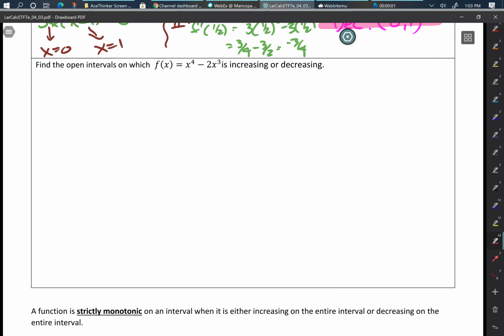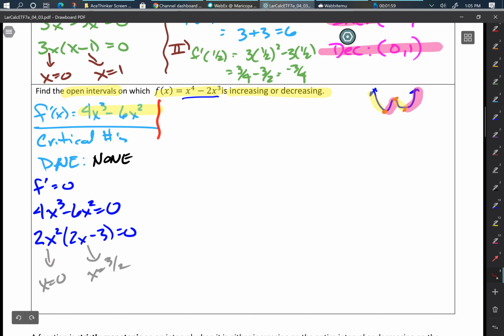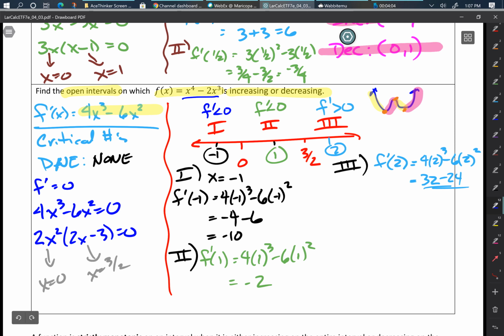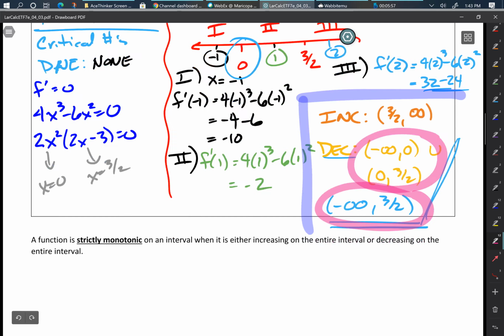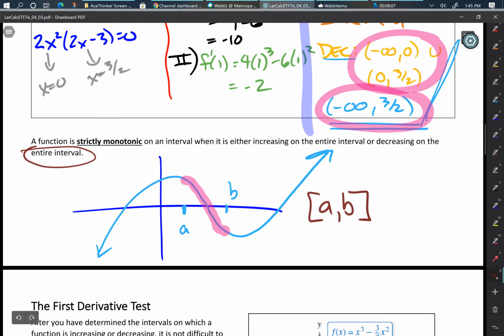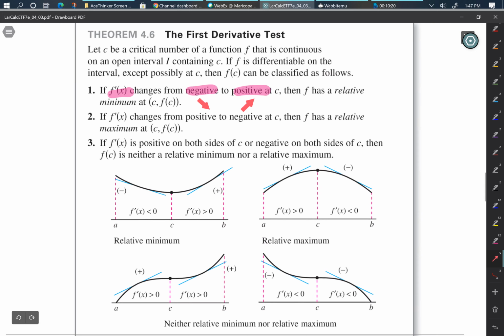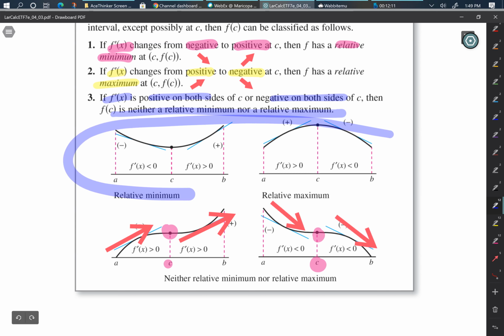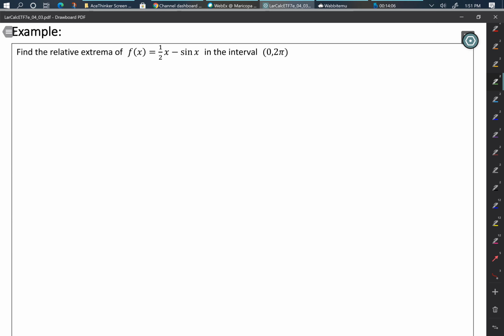mat 220 s 4 3 increasing and decreasing part 2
This is part 2 of section 4.3. Relative extrema using the first derivative test.